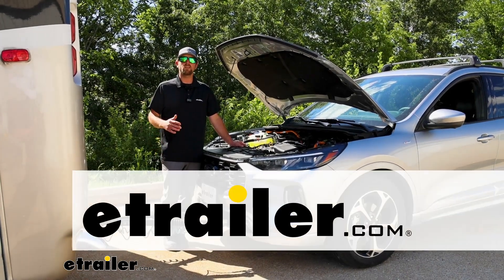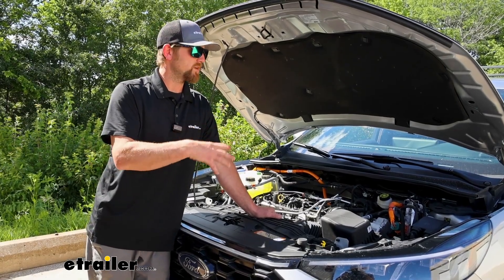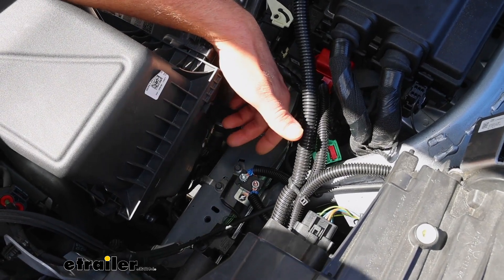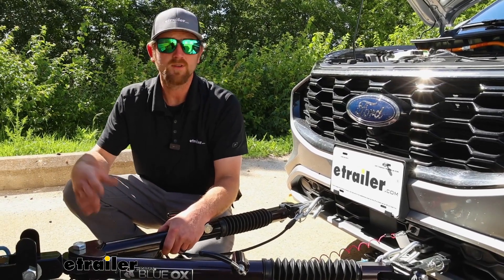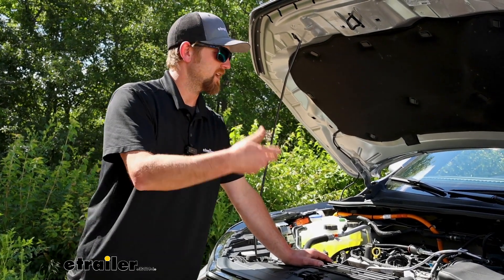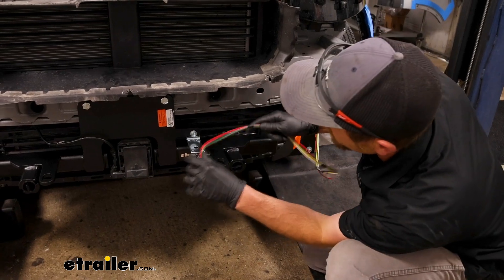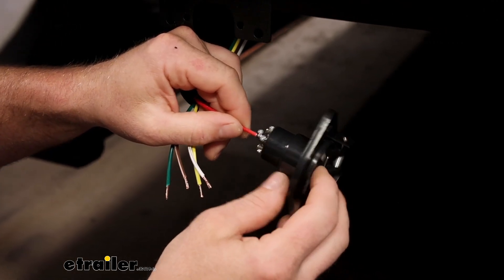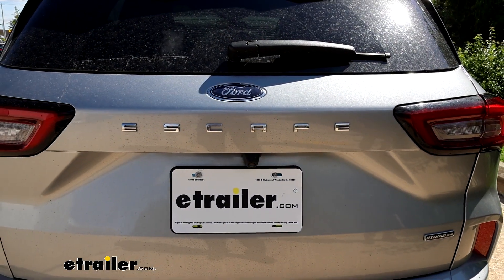How to Install: Roadmaster Battery Charge Line Kit for Towed Vehicles on your 2023 Ford Escape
Hey, everyone, Ryan here at etrailer.  Today on our 2023 Ford Escape,  we're gonna be showing you how to install  the Roadmaster Towed Vehicle Battery Charge Line Kit.  Before we get into that though, let's just take a minute,  we'll check this out,  and talk about why it's a good idea  to use something like this.  Right off the bat, what a charge line kit is going to do  is keep your Escape's battery topped off and maintained  whenever you're flat-towing it down the road.  And there's a handful of reasons  why your battery could get depleted in the first place.  One of 'em being  because of your supplemental braking system, right  So every time that system turns on,  it's gonna use a little bit of battery power,  which could potentially drain it down over time.

You know, you're over the road for hours and hours,  things like that happen.  Another reason could be the fact that with the Escapes,  a lot of times people will keep the HVAC  in a recirculate mode to help keep the cabin  full of fresh air and everything else like that.  It's, I believe, Ford recommends that you do that.  And so because of that,  that can use a little bit of power  and things of that nature.  And with these hybrids now,  there's a lot of electric-assisted features, right  Brake steering, all that type of thing.

And those, a lot of times, are very voltage-sensitive.  So it's really important that you keep your battery  at that proper voltage.  So all those different systems and components  can work properly.  The way the kit is gonna work is really simple.  It just hooks up to your positive battery post here,  which this is the power supply  'cause the battery's actually in the back,  but this goes to it.

So same difference.  But then you got a wire going to a circuit breaker,  which will keep everything protected  in the event of a short or anything along those lines,  a breaker will trip,  not gonna harm your vehicle or your coach for that matter,  but then the wire gonna come out of the breaker  and get ran all the way down to the front of your vehicle.  That wire will get connected  to your vehicle's six-way connectors.  So you will have to have this style  in order for the charge line to work, because if not,  you won't have a place to to hook it up to you, right  And where it's going to actually receive the power  is from your motorhome.  So from your motorhome's seven-way connector,  it'll send that auxiliary power through here,  up through the charge line,  topping off that battery and keeping everything charged up.

Now with that said, your motorhome's seven-way  is going to have to have that auxiliary power to begin with.  The vast majority of 'em out there,  at least from my experience, do,  pretty much all the late model ones do.  Even ours, it's somewhat of an older model,  I believe it's an '06, this had it.  So it makes it really straightforward.  This kit isn't gonna affect  your motorhome's batteries at all or anything like that.  They charge themselves up using the alternator  whenever it's driving down the road.  And so they have a little bit of amperage spare.  That's what that auxiliary power  is for something like this in the first place.  Now with that said,  you come to find out that your motorhome  doesn't have that 12 volt power back here  and you're really wanting to use this kit,  which I definitely recommend for the Escape,  you can always pick up the motorhome side.  So Roadmaster makes a kit designed for motorhomes  to allow you to get that auxiliary power back here here.  Other than that, at the end of the day,  it's really a no-brainer to use something like this.  It's going to ensure that your battery's topped off,  all your systems are gonna be able to function properly.  And not to mention too,  your battery's gonna be charged up and not dead  when you get to your destination.  You go to unhook and start the vehicle,  you're gonna know that it's actually going to fire up.  So honestly, it's a cheap insurance  to make sure everything's going good,  like you'd expect it to.  Now,` as far as the installation goes,  really not too bad at all.  It's one wire.  You mount up that circuit breaker, run it down to the front,  and that's really all there is to it.  So shouldn't really give you too many issues.  With that said though,  if electrical stuff just really isn't your t